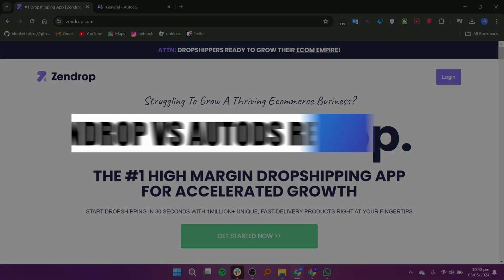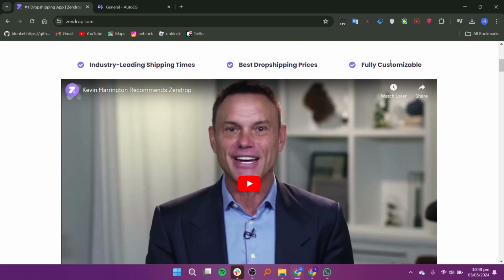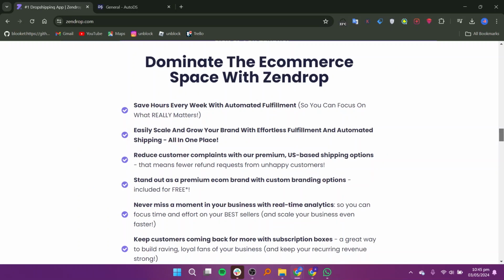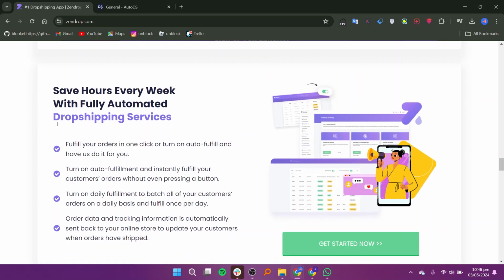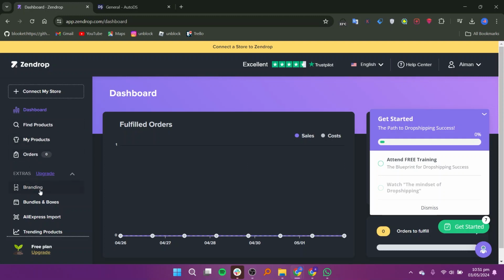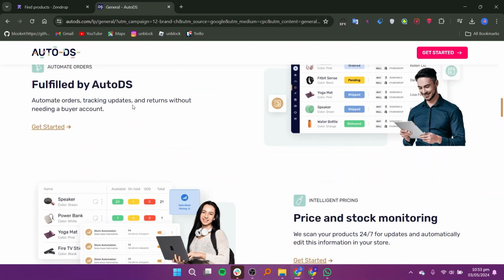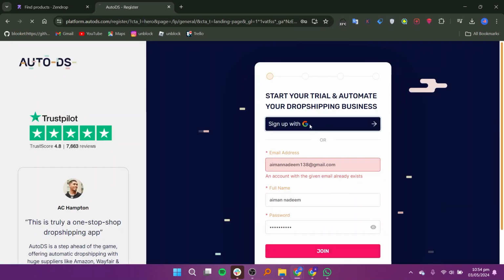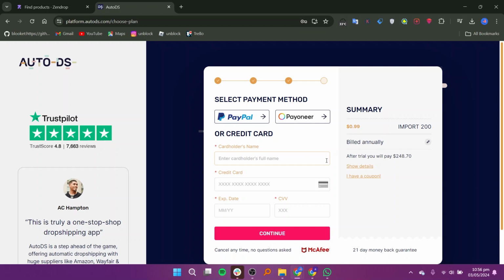Zendrop Vs AutoDS Review 2024: Full Comparision, Pros & Cons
In this tutorial, you will learn Zendrop Vs AutoDS Review 2024: Full Comparision, Pros & Cons Just Make Sure to watch the video till the end to get the most out of it.